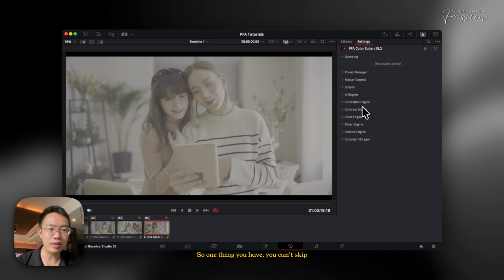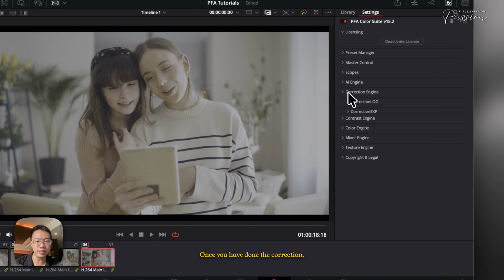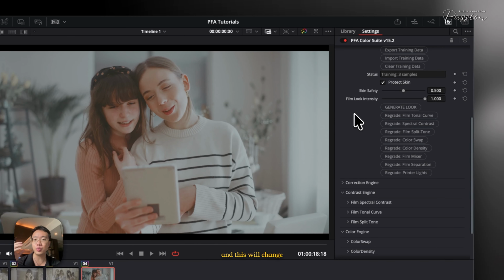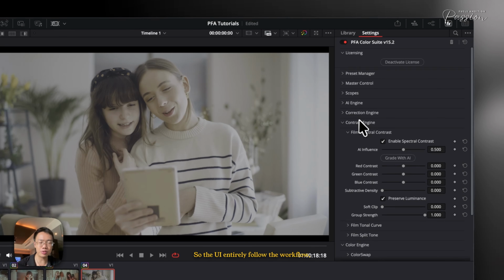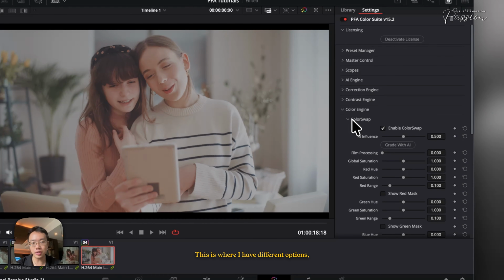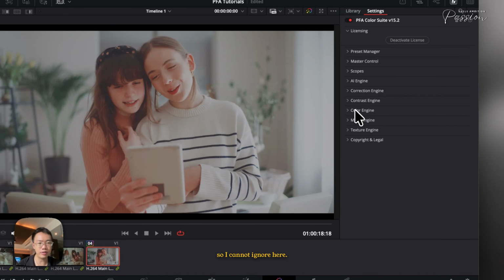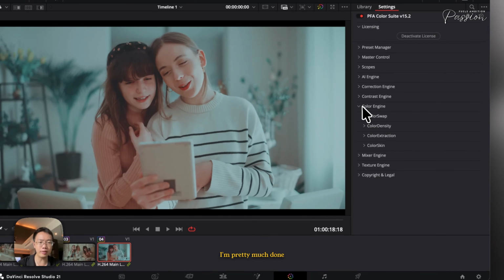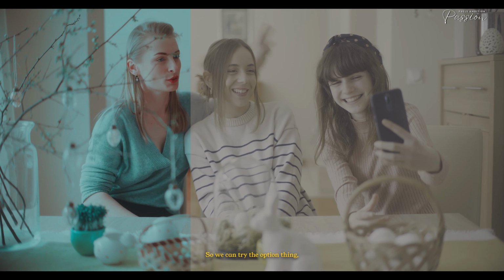AI Color Grading Kills Creative Burnout Forever — 170 Parameters, Zero Nodes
AI Color Grading Kills Creative Burnout Forever — 170 Parameters, Zero Nodes. Train your own AI color grading assistant to understand your taste and grade entire projects in seconds — no nodes, no burnout.

PFA Color Suite v15.2 features a completely redesigned UI that follows your grading workflow: Correction Engine, Contrast Engine, Color Engine, and Mixer Engine. This video demonstrates the full pipeline across 4 commercial shots — from LOG to Rec.709, AI training with 170 parameters, Film Spectrum Contrast, Color Density, Film Glaze, Film Mixer palette building, and copy-paste grading across the timeline.

Chapters:
- 0:00 Introduction
- 0:25 What's New in v1.5.2
- 0:54 Correction Engine & Grade With AI
- 2:08 AI Training — 170 Parameters
- 3:29 Manual Grading Workflow
- 3:46 Film Spectrum Contrast
- 4:00 Film Tone Curve
- 4:30 Color Engine — Color Swap & Density
- 5:30 Film Glaze & Film Mixer
- 6:50 What's Coming in v1.6.2
- 7:18 Free Trial & Promo Code

🦾X :  / nashyangpfa